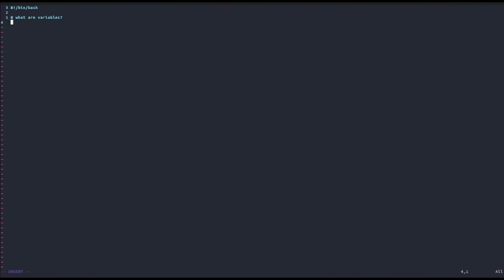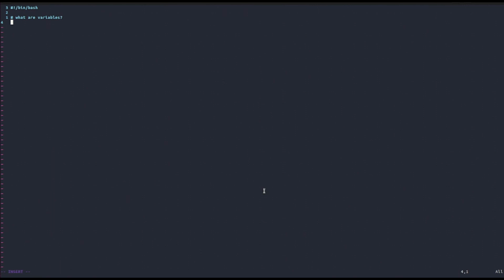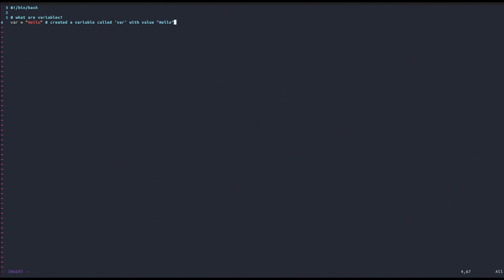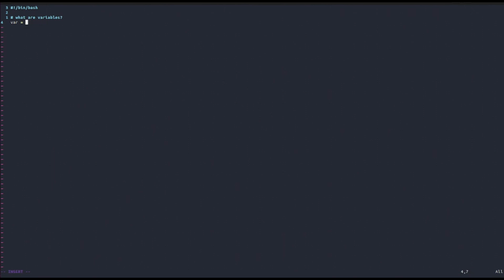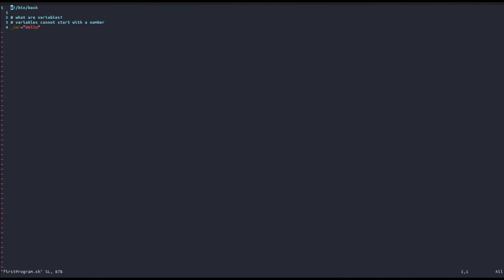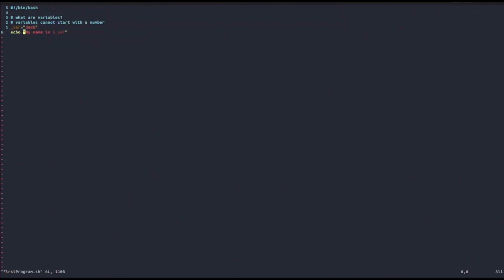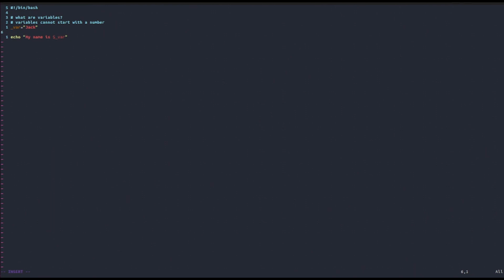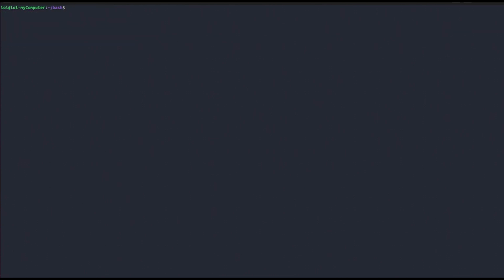Learn bash scripting 3: Variables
In this video we will see how to create variables in our bash scripts, as well as access their values throughout the program.

bash scripting
bash
linux
terminal
shell
variables in bash
bash script
scripting
hello world in bash
programming
bash tutorial
bash course
bash free course
learn bash
bourne again shell
learn bash scripting
script
scripting
shell scripting
batch
shell scripting in linux
os
operating system
string formatting
string formatting in bash
computer science
ls command
ls command in bash
linux terminal commands
variables in bash
variables
variables in shell scripting
variables programming